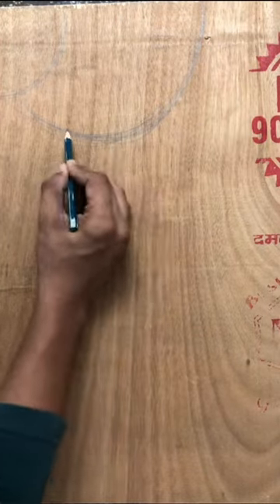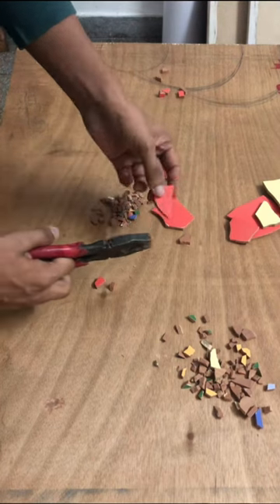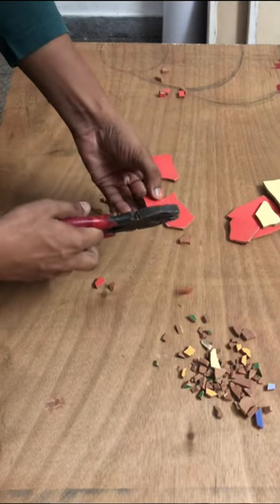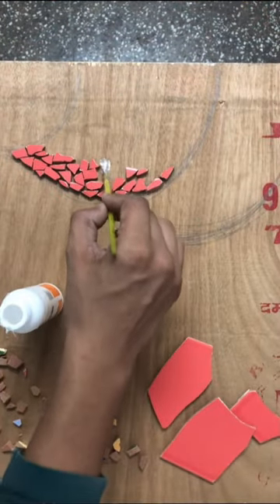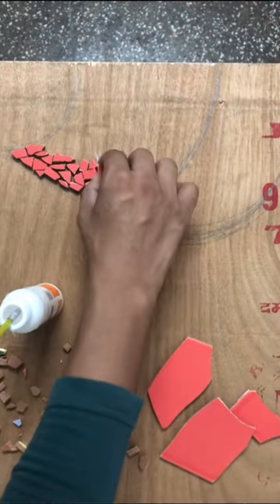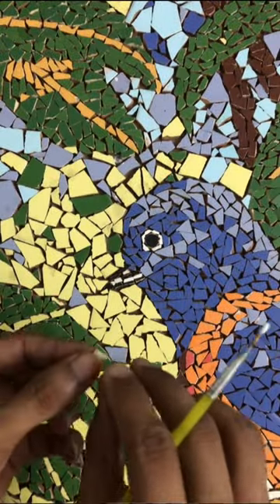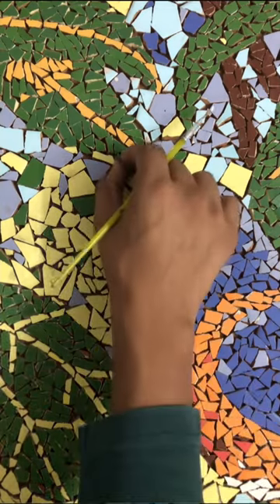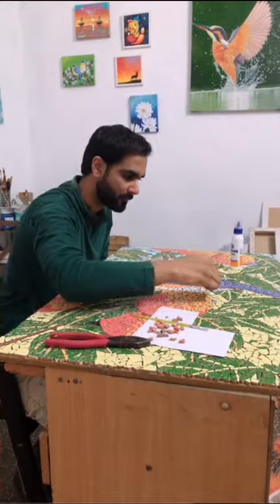Tiles se banayi Painting | Tile Mural